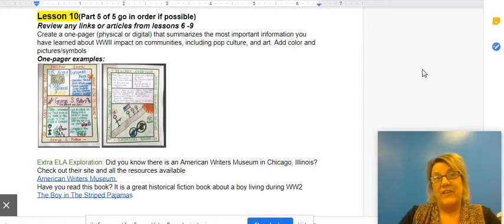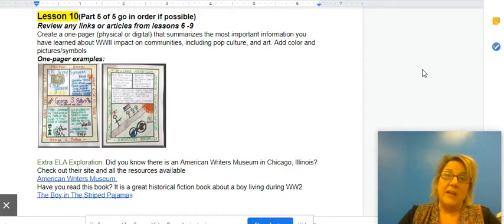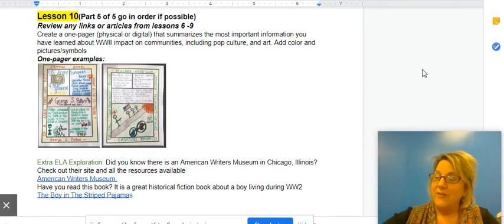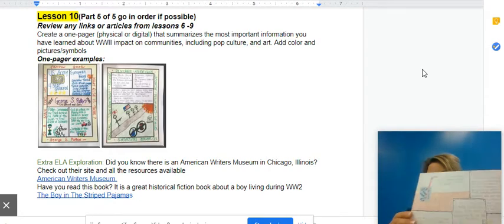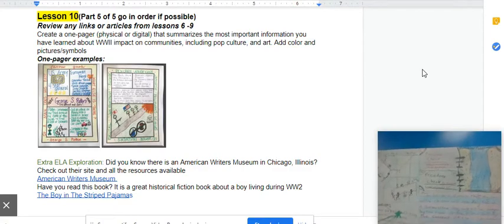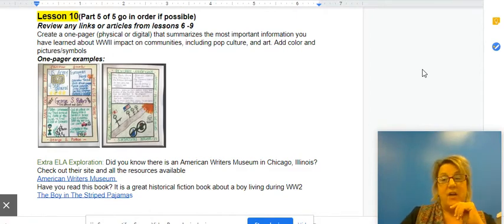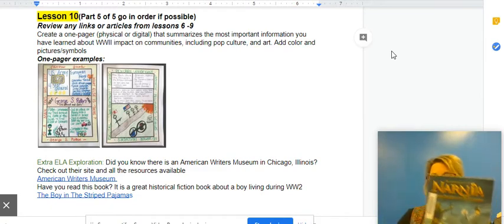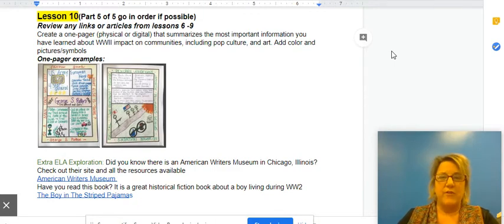8th Grade ELA - Lesson 10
8th Grade ELA - Lesson 10